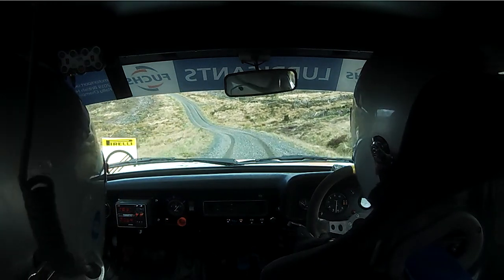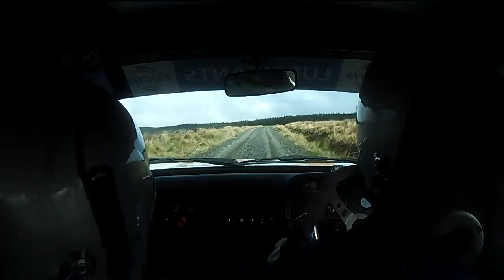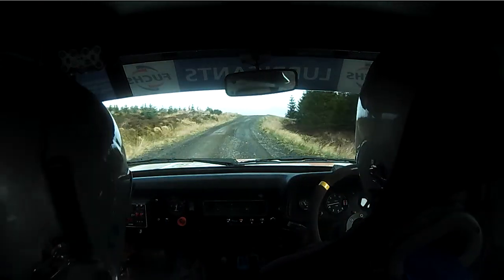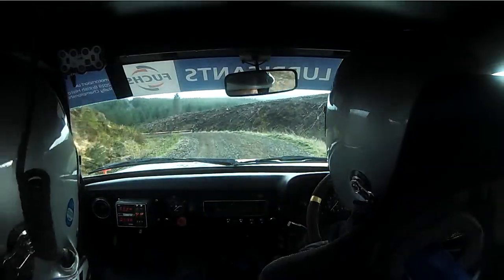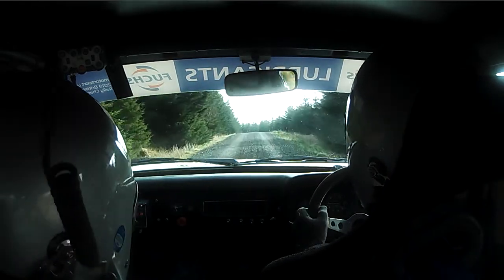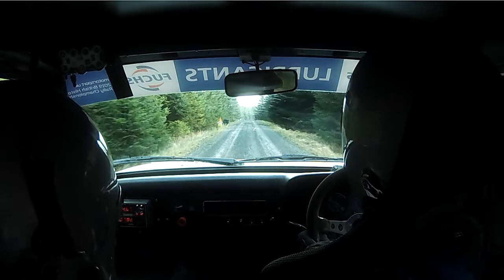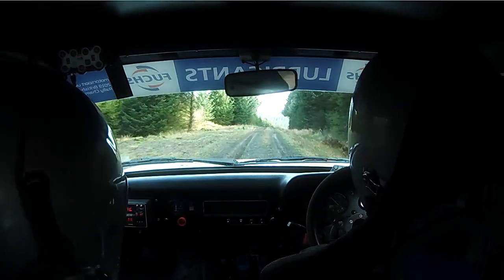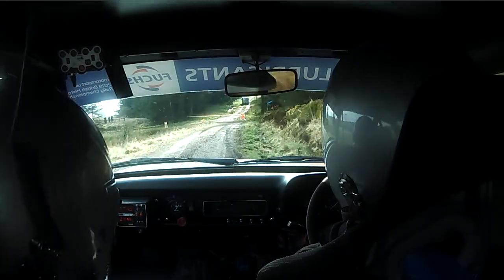Nick Elliott Pirelli 2019 S1 Whitesike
Just for completeness, our Stage 1 from the Pirelli. Fastest time in Historic event.